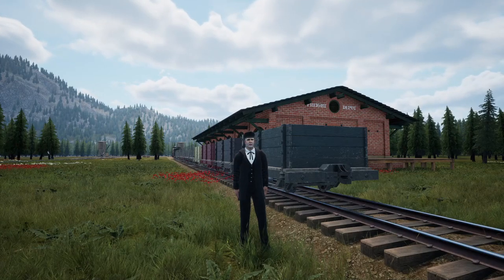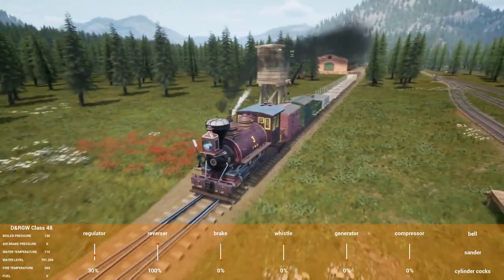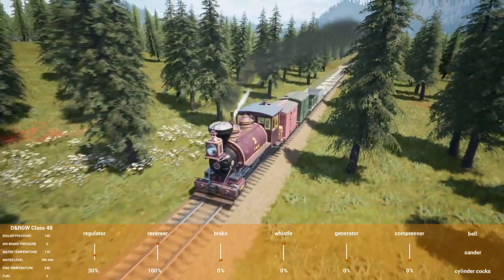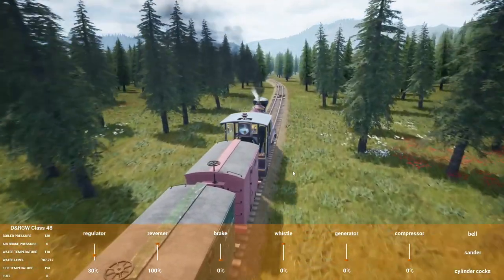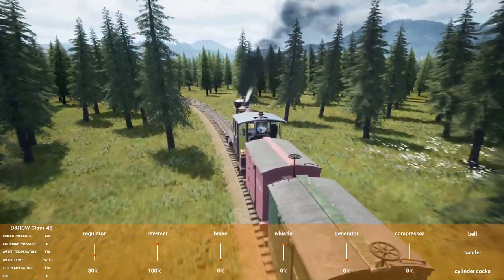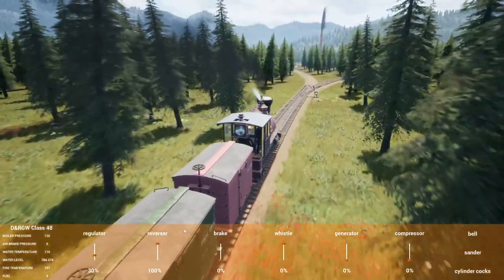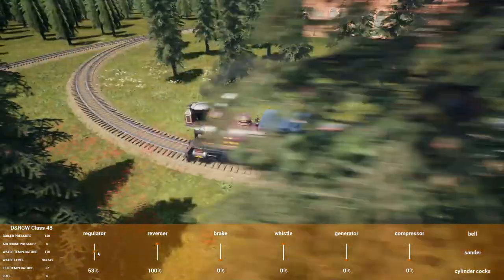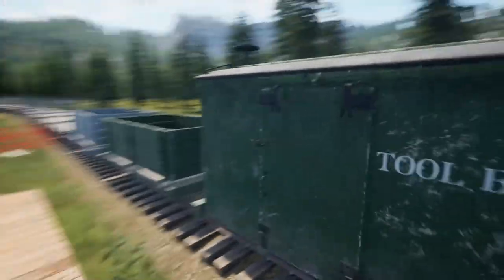Box's For Boxcars In RailRoads Online!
Today it's box's in box's on RailRoads Online!